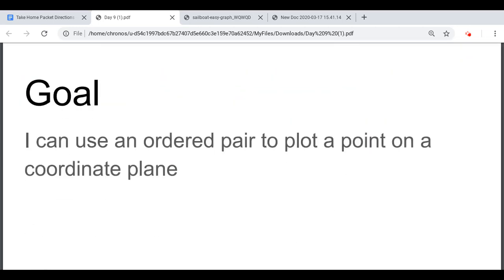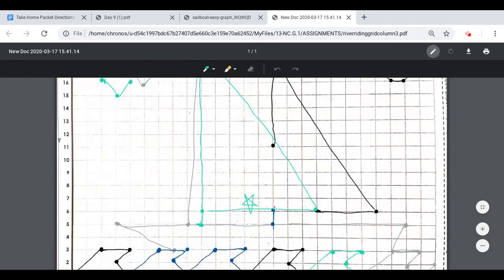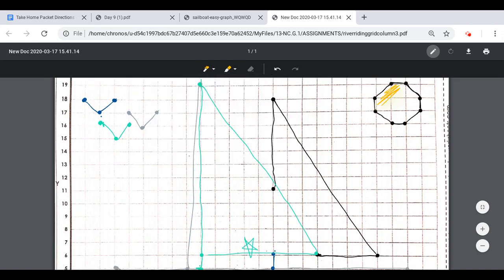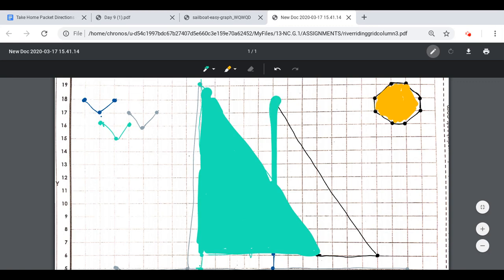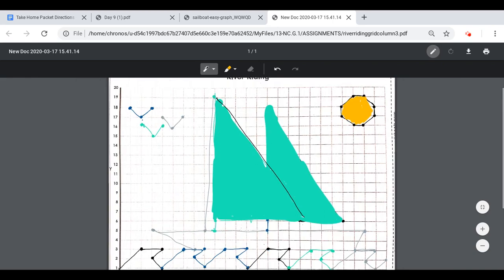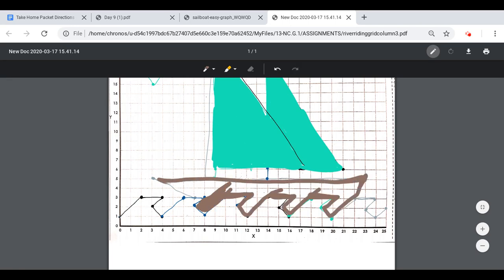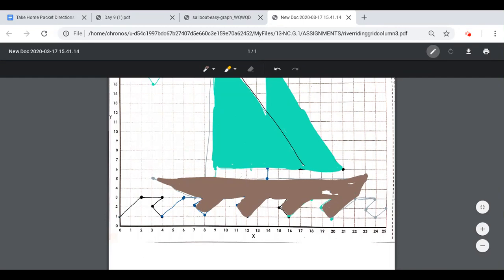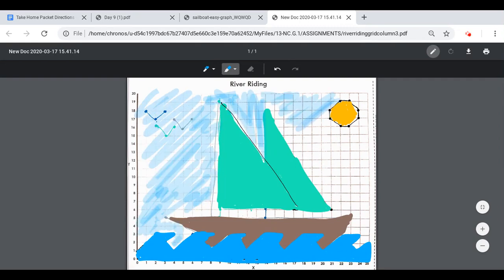Day 9 + Google Classroom